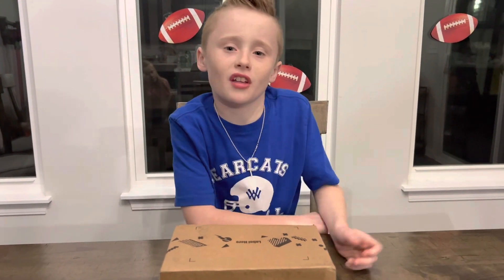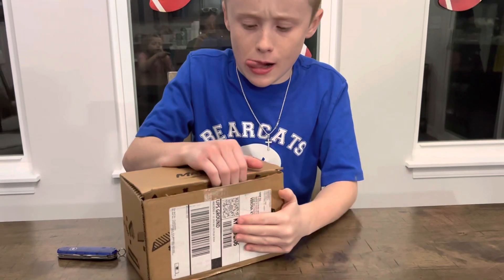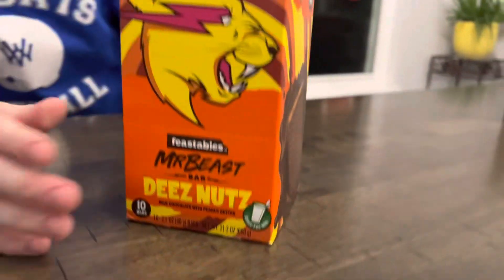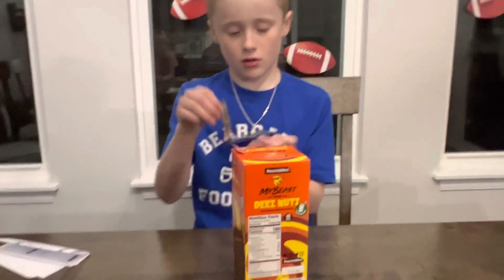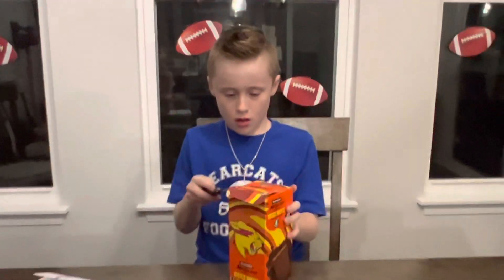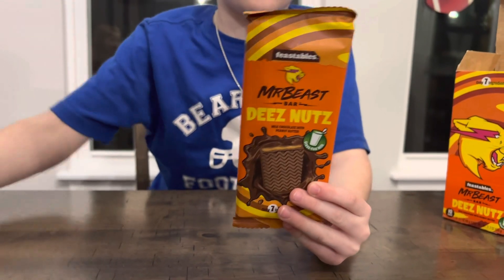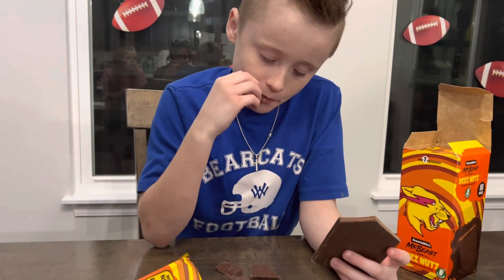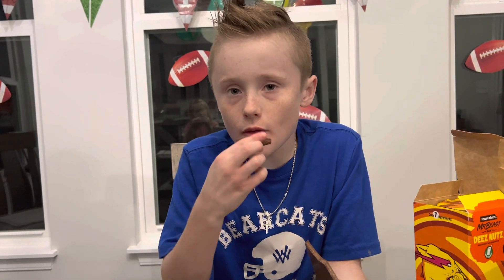Deez Nutz Mr. Beast’s New Chocolate 🍫 🥜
It tasted good!